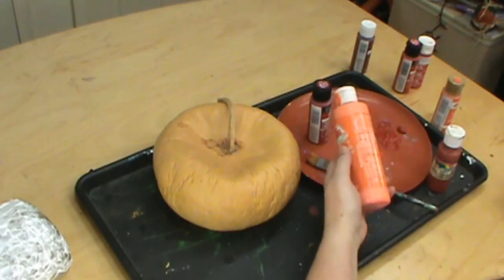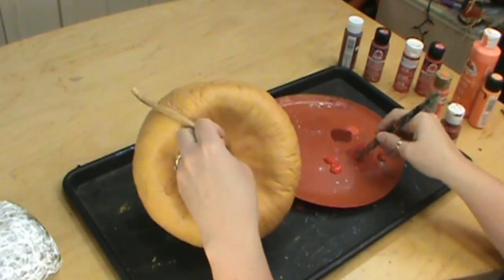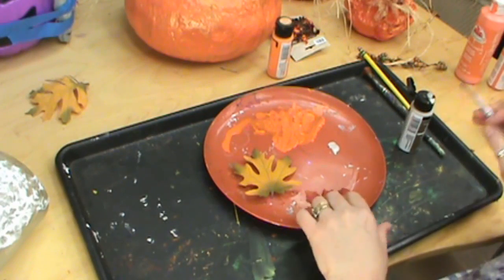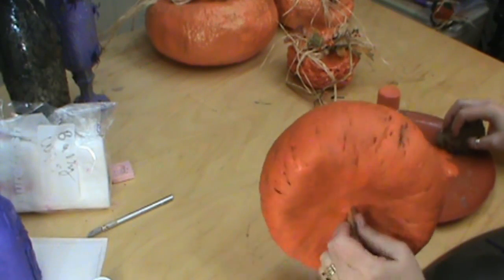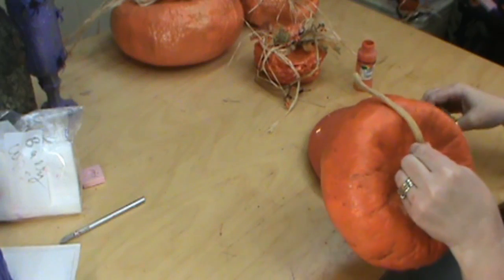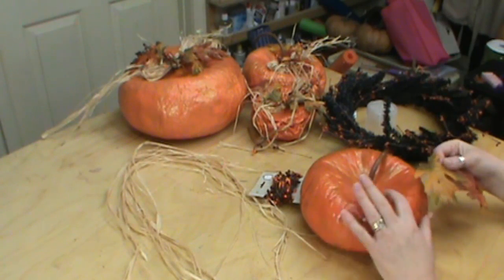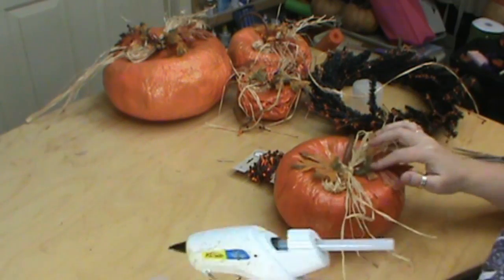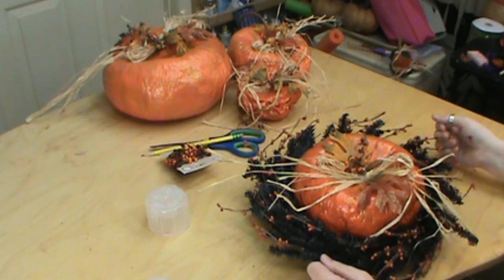Imploded Gourd Pumpkins ~ Featuring Miriam Joy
Instead of throwing away your imploded gourds, turn them into pumpkins for the fall holidays. Miriam Joy walks you through step by step on how to transform them.